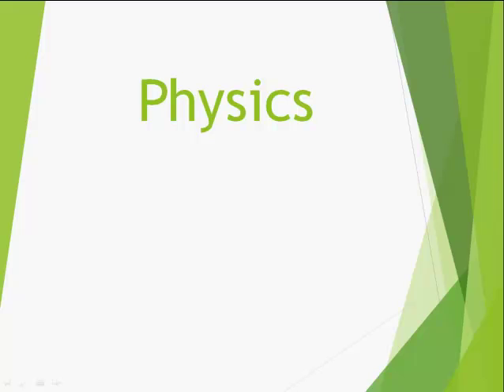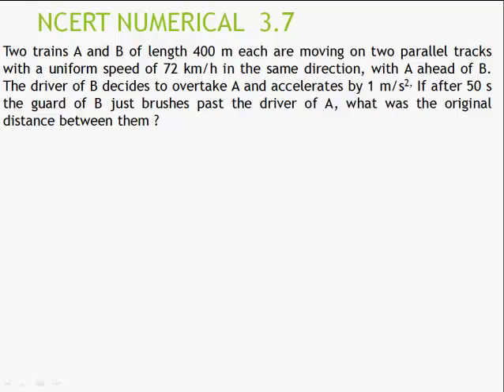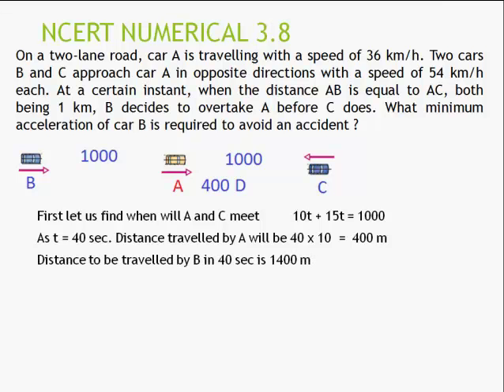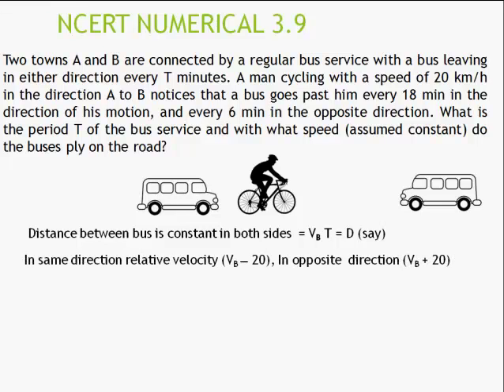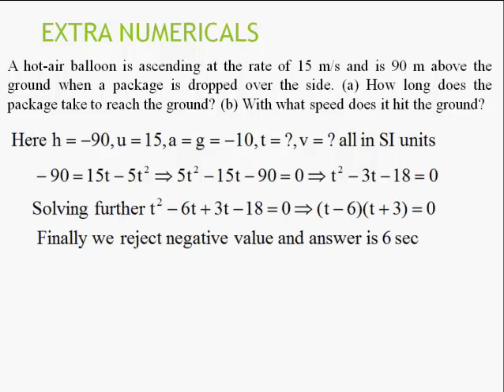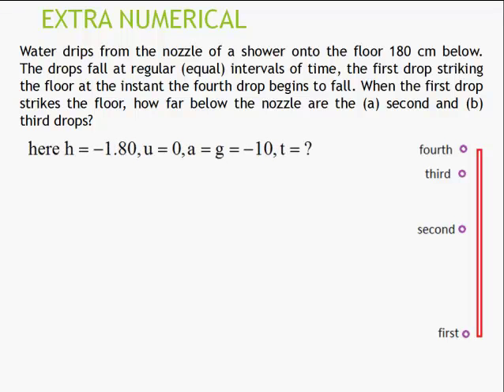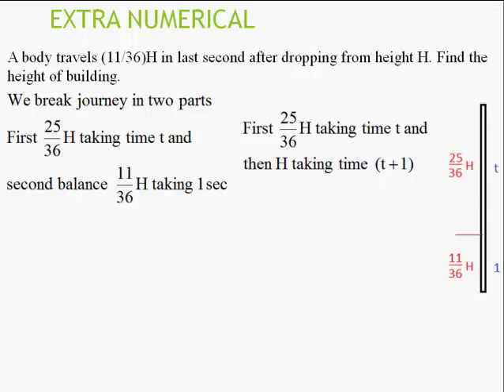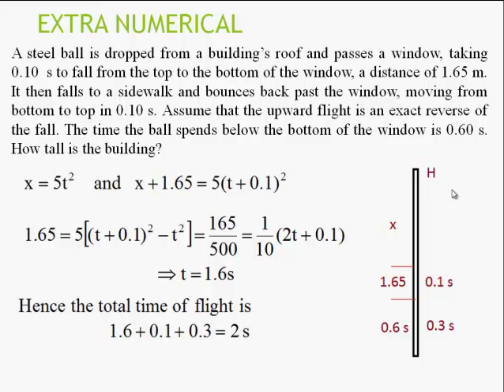KINEMATICS ONE DIMENSIONAL NUMERICALS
This video gives solution to few selected questions from NCERT and also other typical numerical. The concept has been elaborated to solve such questions.